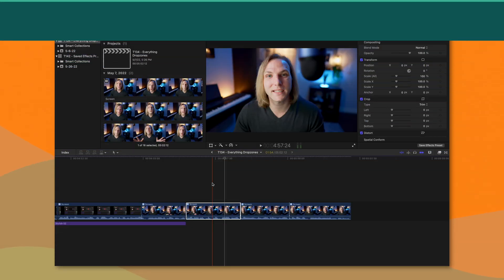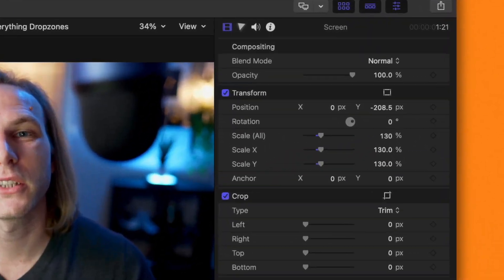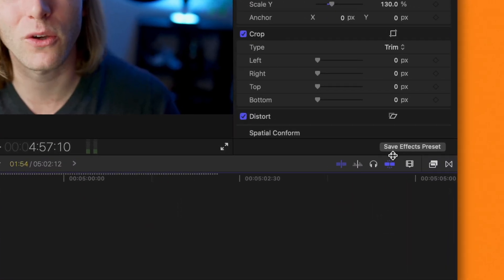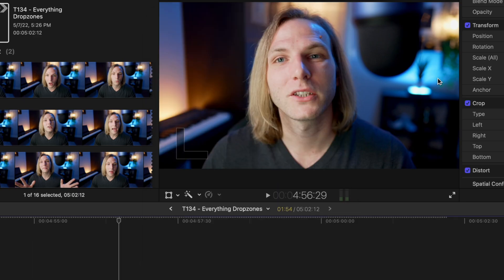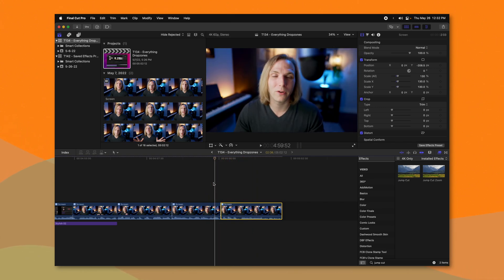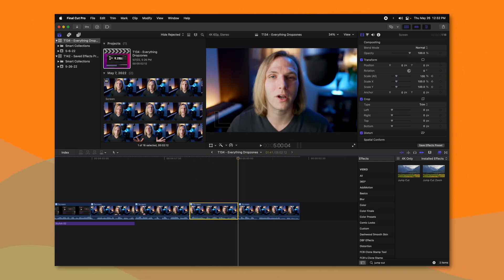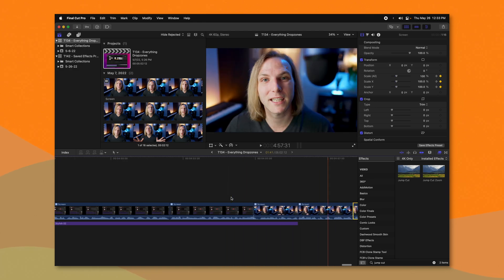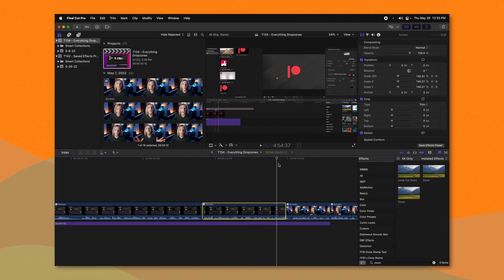STOP Ignoring This POWERFUL Tool! • Final Cut Pro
The Save Effects Presets functionality in Final Cut Pro is one of the fastest ways to streamline your editing workflow! This video shows how to use it. But this is just the beginning! You can use this tool for so many different cases. Try it for yourself!

Briana
SethFilms
Gloldk
Paintable
MacGregor Young
Casey Kidd
KhalilsLife
Matthew Figueroa
Shubham Pratap
Nicole Stone
Arctubulae
Waiting Director
Jack Gentempo
Glasco Martin IV
Jason Johnson
Jack Smith
Youssef Toufik
BadEnglish
Gaboon
Shane Philip
Darren Francesca
Adam Grasso
Seleem Zid
Terry Jarrell
Trevor R.
cornelius toole
Chris Brockhurst
Ken Pritchett
Johan Rönnholmen
MOSES MCDONALD
Miko J
Mark Inouye
Sushant Srivastava
alberto pasillas
Tony Sparrow
Wyatt Alpert
BJ
Sol Friedman
Fredrik Nornemark
Christopher Scott
Ez
Naing Htwe
Scott Markowitz
Jose Ortega
G Wallace
Alex
TechMixr
John Kuehne
Gabe Erwin
Hugo Nirio
iain menzies
Tommy Messinger
Geselle Sobanjo
Robert Timmons
Josh Schaidt
Matthew Turco
Cory Weinberg
Justas Serstkovas
Wass Creates
Benjamin Skouge Martin Korn
Alex Ragen
Bjorn Jansen
Estevan Zamora
LO!
Frank Goodin
Yannick Hein
Steven McDaniel
Brian Woodbury
Jay Johnson
Bryce Thompson
JJ Bates
Lukas Rejchrt
Ali Clutter
Nicole Burdick
Lionel Chambers
Lasse Olsson
Image Samba
Tim Gonzalez
David Johnston
Cai Mo Han
Jay Dennard
Kittipong Arsanakul
Gary Mancuso
Jae Vee
Jaroslav Bengl
Tyler James
Dylan John
Christopher Wilson
optiMiskit
Eric Shamo
Billy Murphy
TGI FOODDAY
周 Stephen
Chris McDevitt
cotstories
Maurice Behrent
ゼガ
daenjiel
Nick Rose
Alejandro Martinez Chacin
Jason McLaughlin
Marcin (bezinstrukcji)
James Delahunty
Richard Greene
Trevor Bakhuis
Taylor Bates

• Socials! •

⏱ Chapters ⏱
0:00 Intro